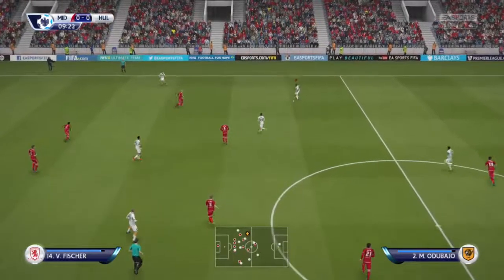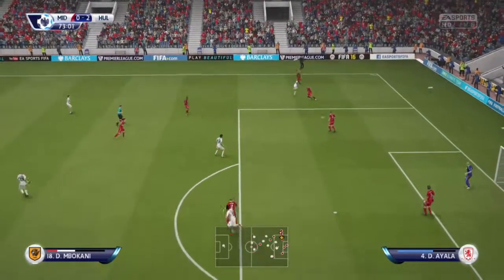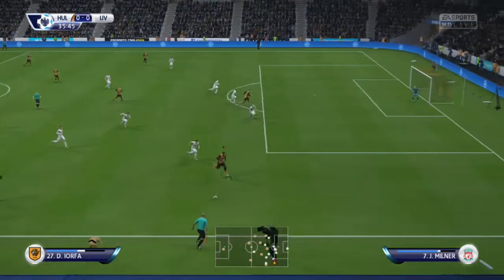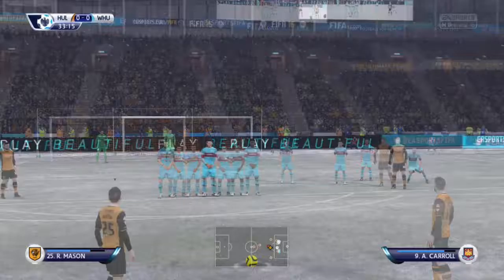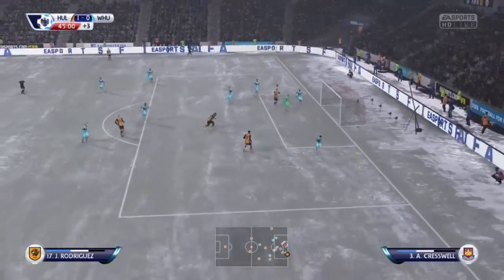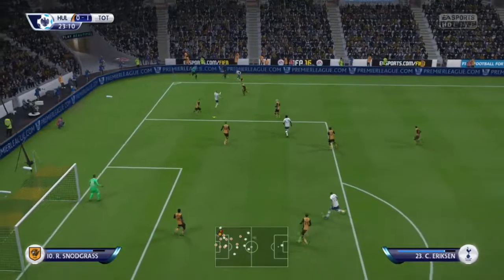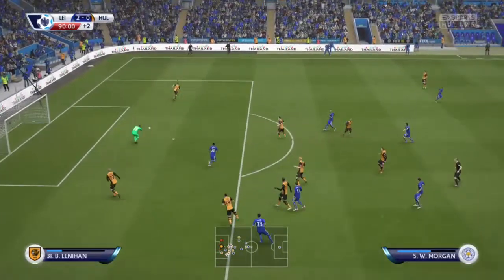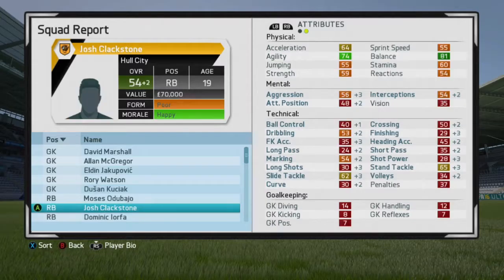Fifa 16 - Hull City Career Mode #07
Episode 7 of the Hull career mode, sorry for the mistake in the final game.